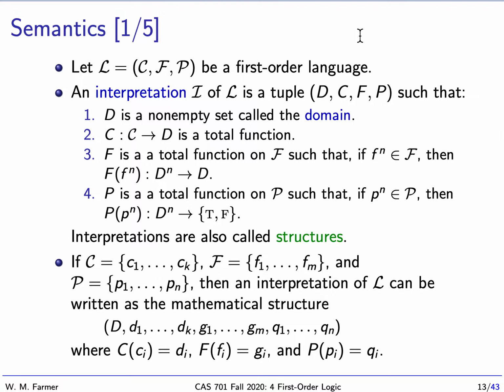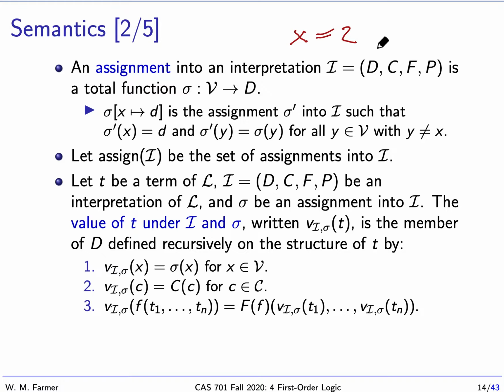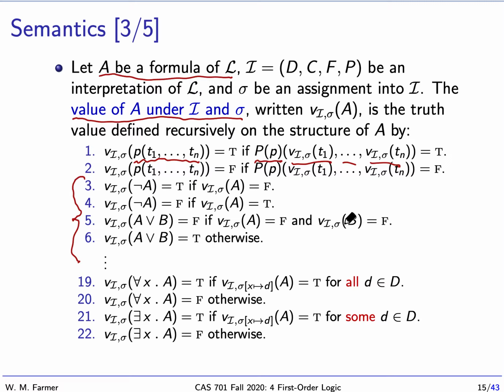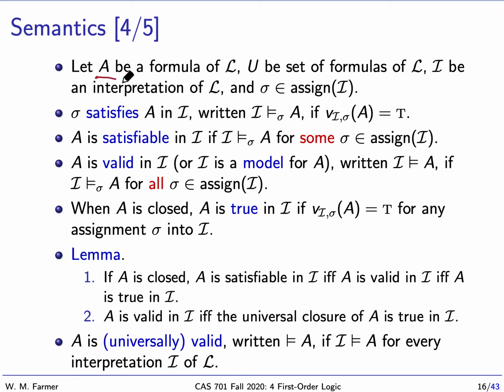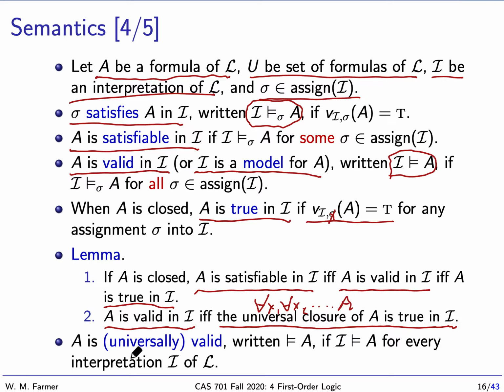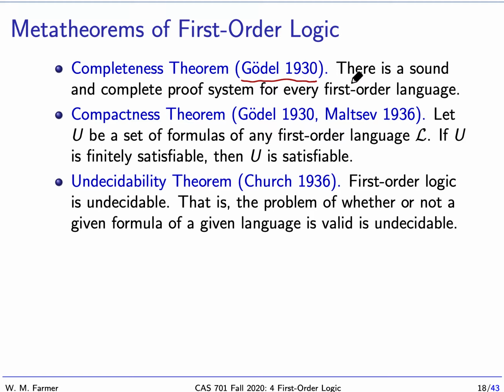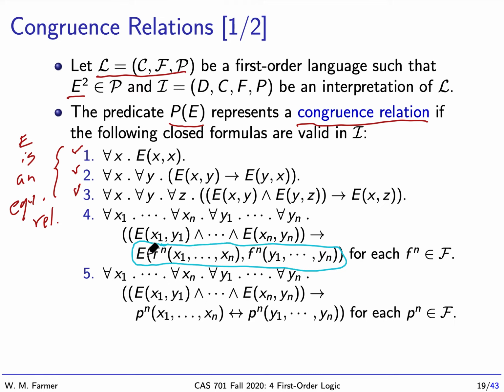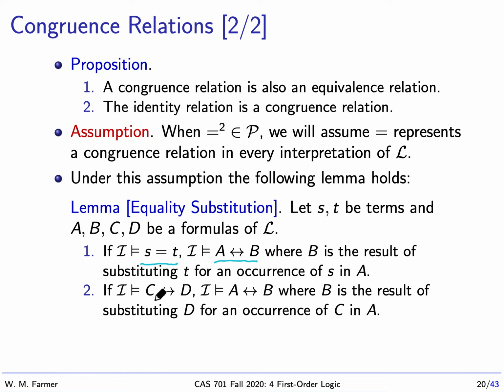4b First-Order Logic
Lecture 4b for the McMaster University graduate course CAS 701 (Logic and Discrete Mathematics) Fall 2020.